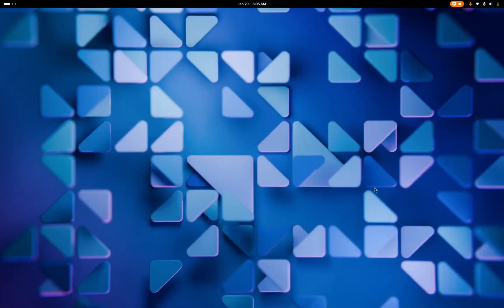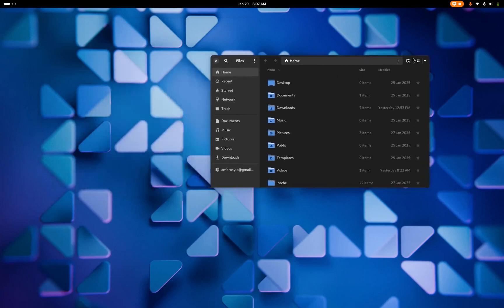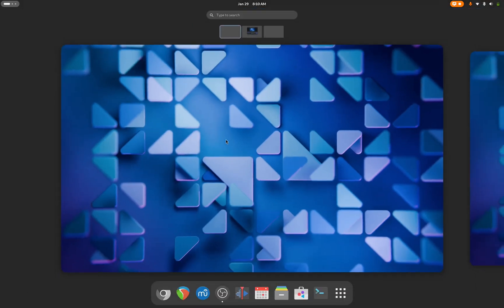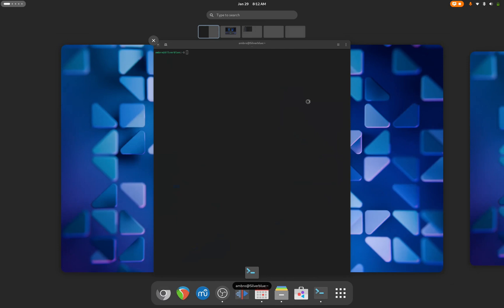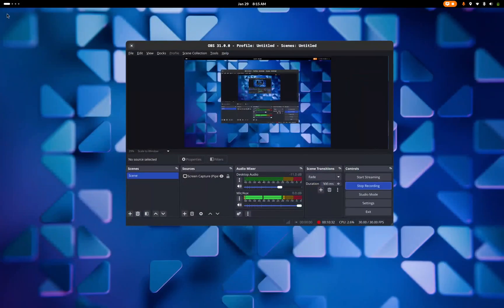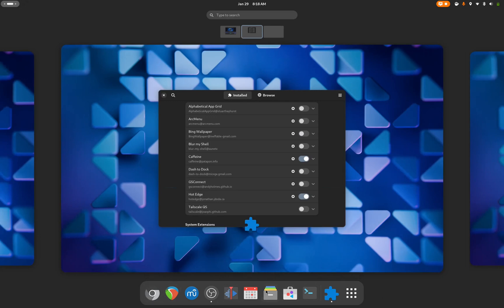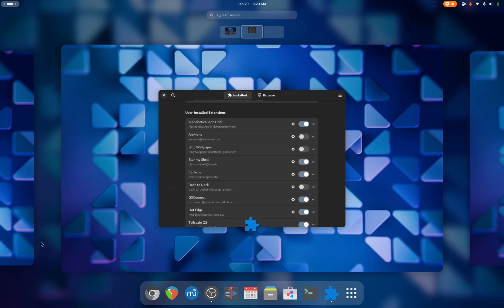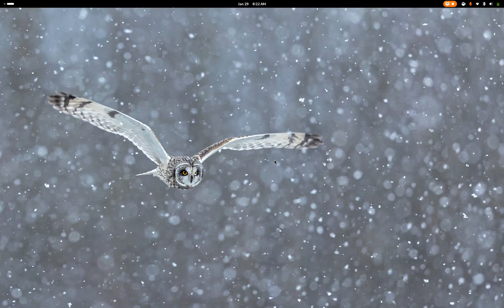How To Use The GNOME Desktop Environment - 2025 Update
It's been a good amount of time since my last GNOME guide, so I thought it'd be nice to include a more up-to-date video about how to use the DE.

00:00 - Intro
00:33 - The GNOME Concept
04:34 - GNOME Overview
09:20 - Extensions